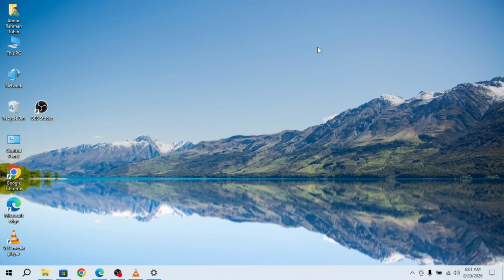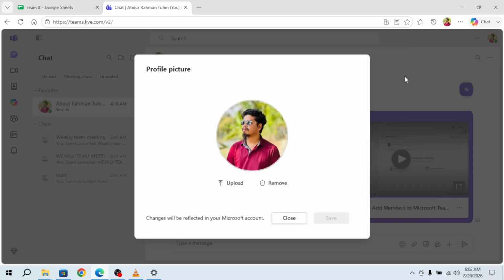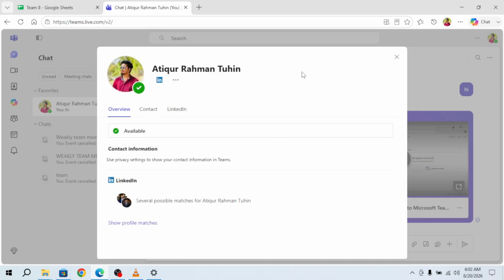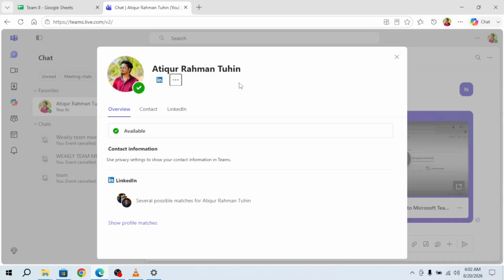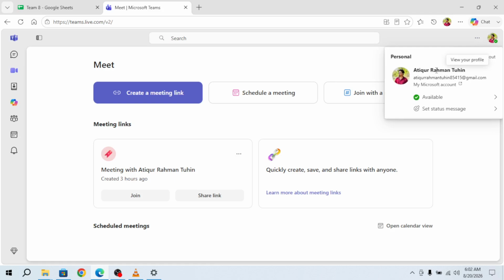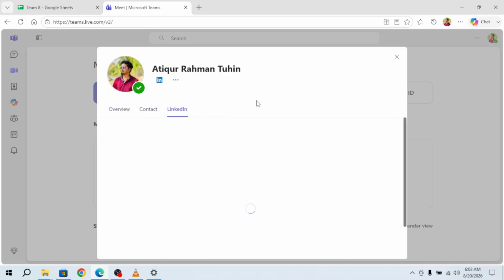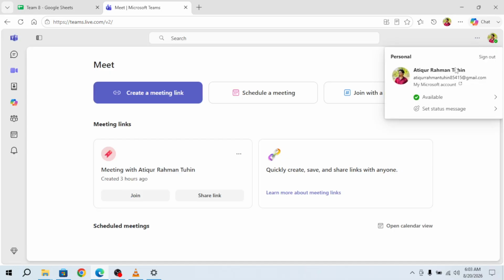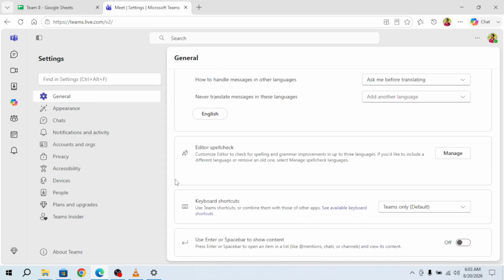How to Change Your Name in Microsoft Teams Full Guide 2026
How to Change Your Name in Microsoft Teams in 2026? Learn step-by-step how to update the name displayed on your Microsoft Teams profile. In this complete Microsoft Teams tutorial, you'll discover where your Teams profile information comes from, how to change your name through your Microsoft account when available, and why work or school accounts may require an administrator to make profile changes. You'll also learn how to check whether your updated name has synced correctly across Microsoft Teams and other Microsoft services. Perfect for beginners, students, professionals, and anyone who wants to update their display name in Microsoft Teams.